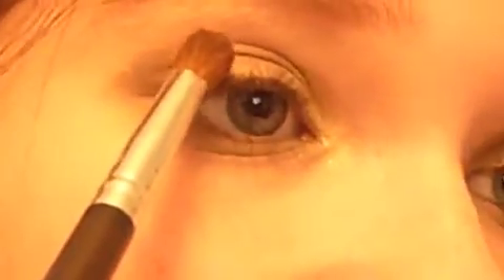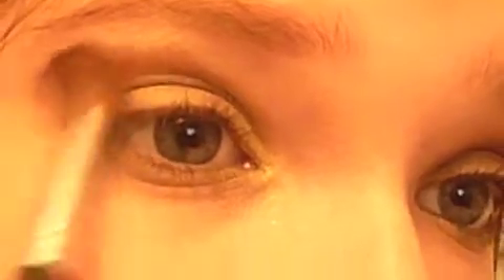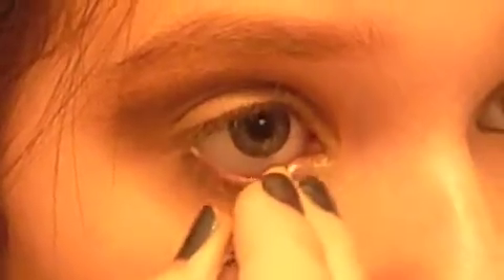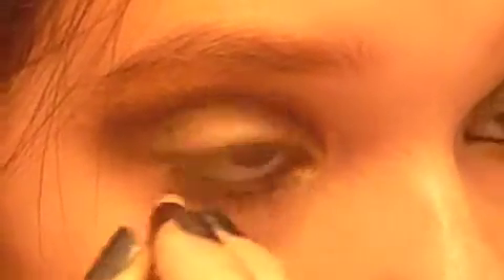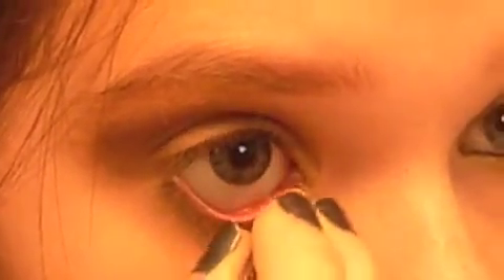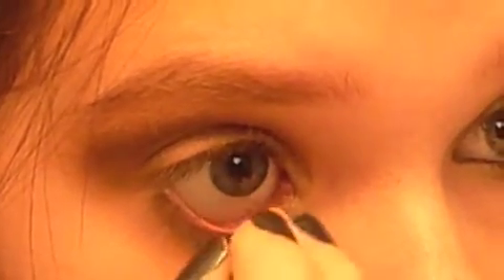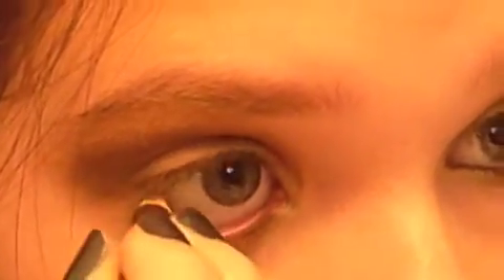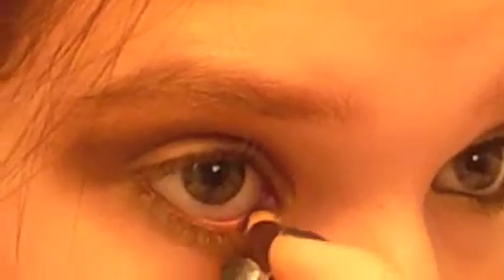Nature Eye Look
This is a eye shadow tutorial perfect for you people who like earthy tones.